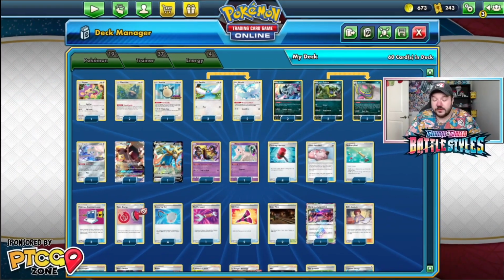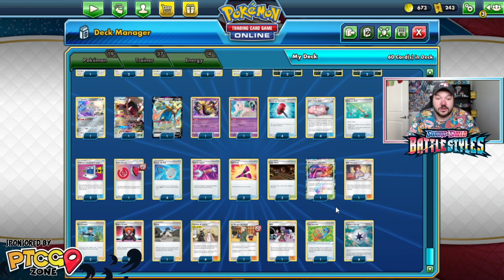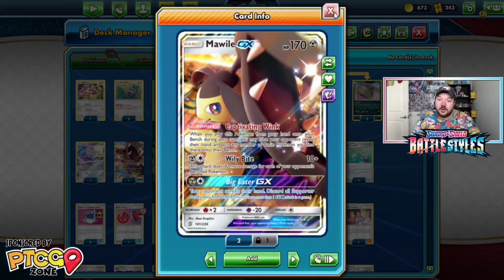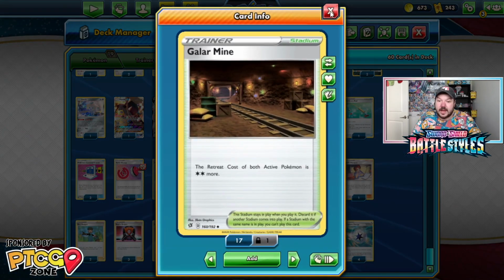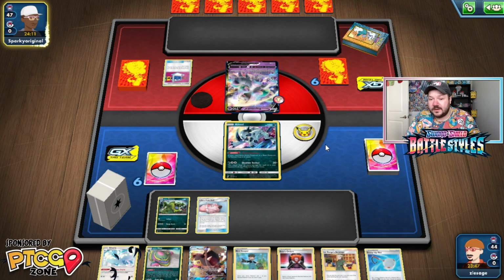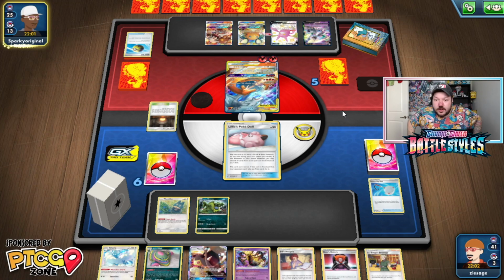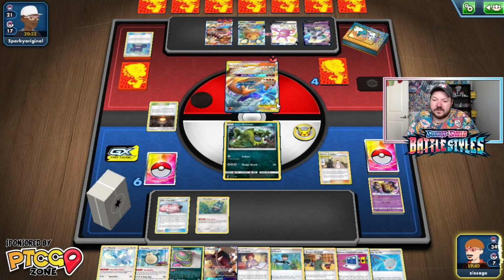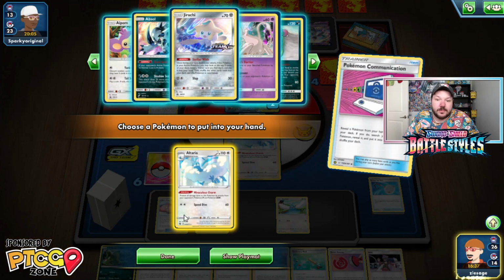This New Control Deck is Amazing! | Pokemon TCG Battle Styles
Altaria Control is a solid deck that continues to do well in our Pokemon TCG Battle Styles metagame. In this video I will explain my thoughts on the deck, explain the list + strategy, and showcase some gameplay.
Zach Lesage Merch is Here!
Membership
Become a YouTube Member today!
Time Stamps
INTRO 0:00
OPENING THOUGHTS 0:06
ALTARIA CONTROL DECK 1:05
GAME AGAINST VICTINI 13:50
CLOSING THOUGHTS 27:29
CHANNEL MEMBERS 29:13
OUTRO 29:59
PTCGO Zone is a great place to learn more about the game @
Lightning Strike Gaming is a great place to buy Pokemon TCG products
Coaching
ALTARIA CONTROL DECK LIST
Pokémon - 19
1 Aipom PR-SM 244
2 Munchlax UNM 173
1 Snorlax PR-SW 68
2 Swablu CPA 48
2 Altaria CPA 49
2 Absol TEU 88
2 Alolan Grimer UNM 127
2 Alolan Muk TEU 84
1 Jirachi PR-SM 161
1 Mawile-GX UNM 141
1 Zacian V PR-SW 18
1 Giratina UNM 86
1 Mew PR-SM 215

4 Cynthia & Caitlin CEC 189
2 Yell Horn DAA 173
4 Crushing Hammer SSH 159
1 Will CEC 208
1 Ordinary Rod SSH 171
1 Lt. Surge's Strategy HIF 60
2 Bird Keeper DAA 159
1 Tool Scrapper RCL 168
1 Tool Jammer BST 136
2 Galar Mine RCL 160
3 Pokémon Communication TEU 152
1 Bruno BST 121
1 Wondrous Labyrinth {*} TEU 158
3 Boss's Orders SHF 58
4 Scoop Up Net RCL 165
4 Lillie's Poké Doll CEC 197
1 Reset Stamp UNM 206
1 Bill's Analysis HIF 51

Energy - 4
4 Capture Energy RCL 171